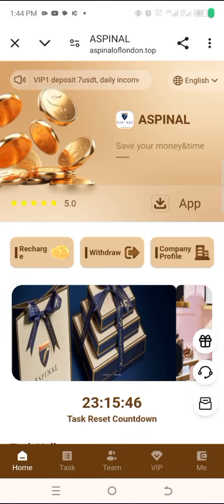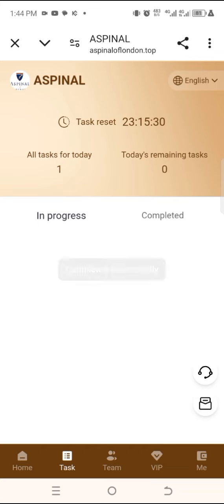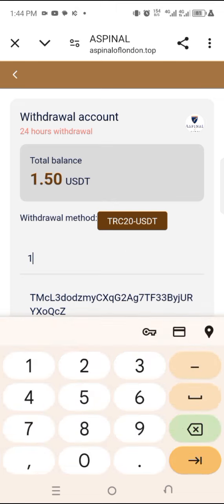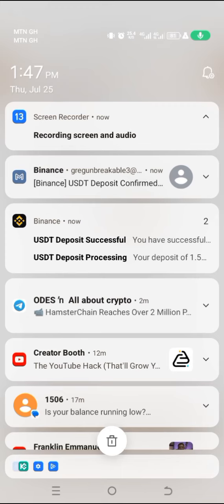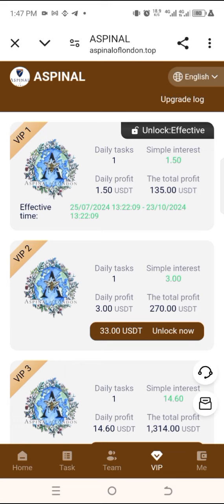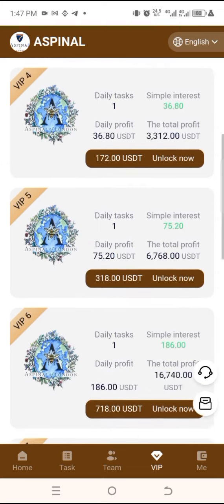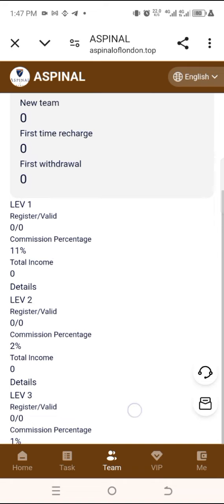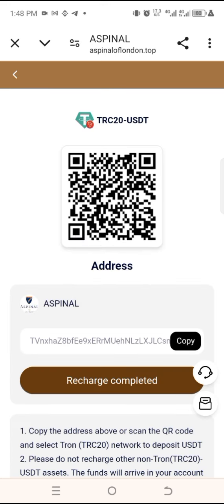Earn Money Online From Aspinal:$1.3 By Tapping-Clicking Tasking(Verified SITE).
Discover how to earn money online with Aspinal, a verified site that pays you $1.3 for tapping, clicking, and completing simple tasks. In this video, I'll show you step-by-step how to get started and make money from the comfort of your home. Whether you're looking for side hustles in 2024 or new ways to supplement your income, this guide will provide you with the tips and insights you need.

What's Inside:

How Aspinal works
Tips to maximize your earnings
Real-life examples and success stories
Easy tasks you can complete anytime, anywhere

Start making money today with Aspinal and explore the possibilities of earning online.